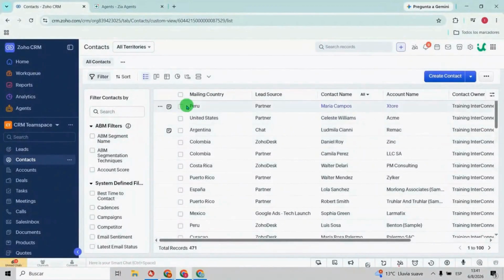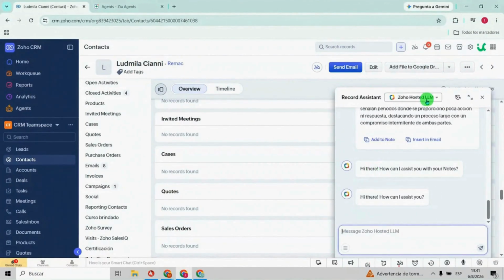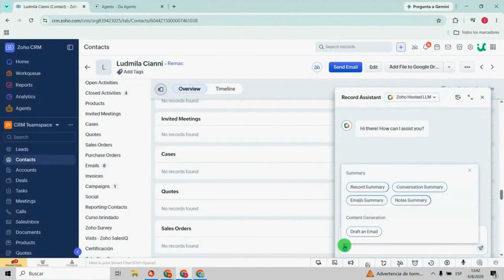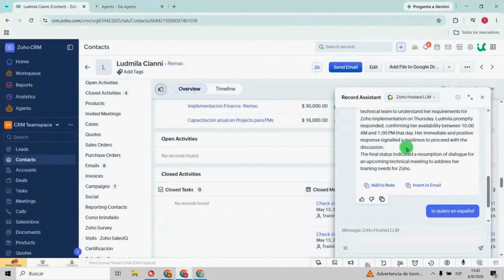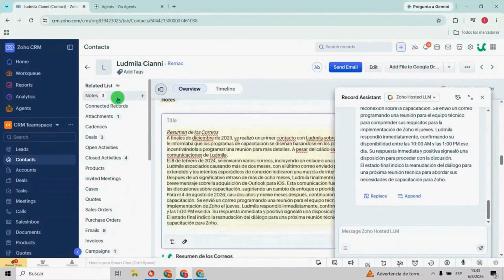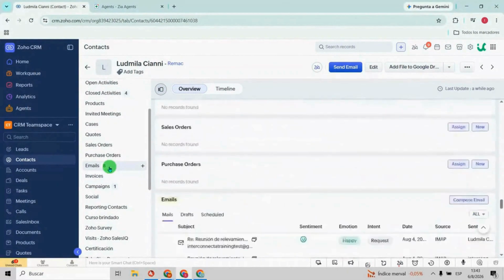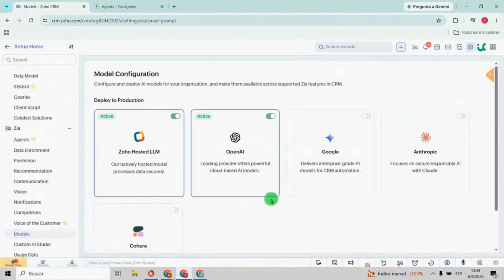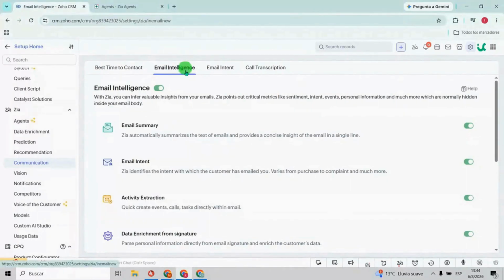Email Summary with ZIA in Zoho CRM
In this tutorial, I'll show you how to use ZIA, Zoho CRM's artificial intelligence, to generate automatic email summaries and save time in your daily management. You'll learn:

✅ How to activate and set up ZIA for email summaries
✅ Tips to get the most out of this feature in your everyday sales work